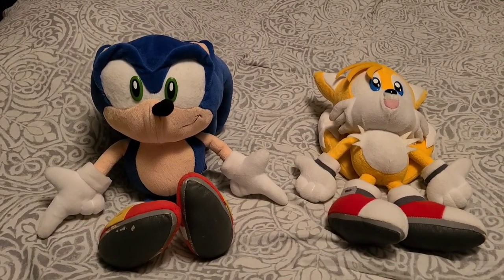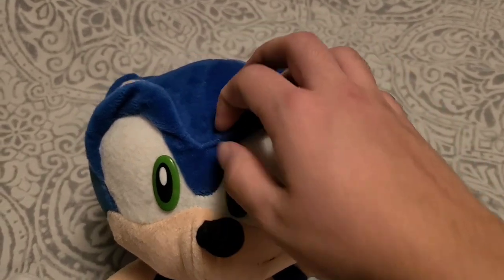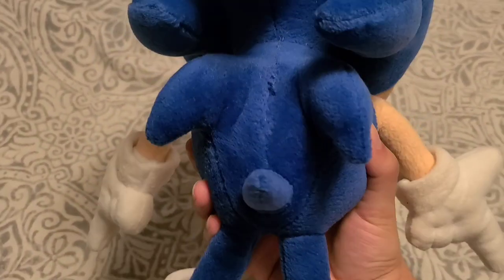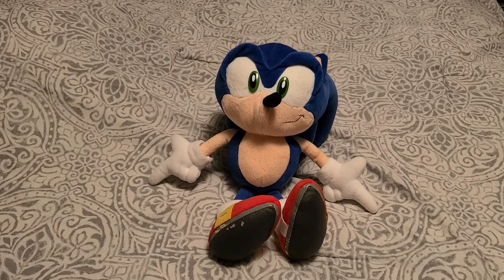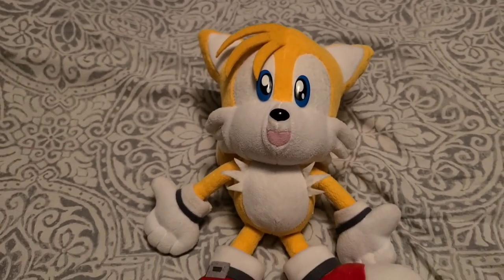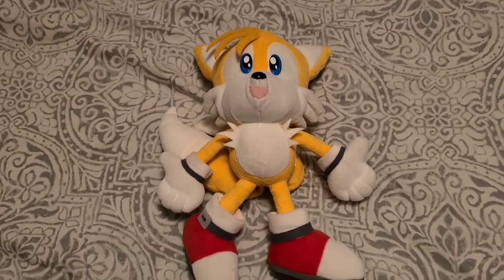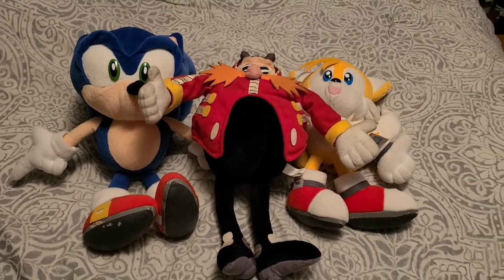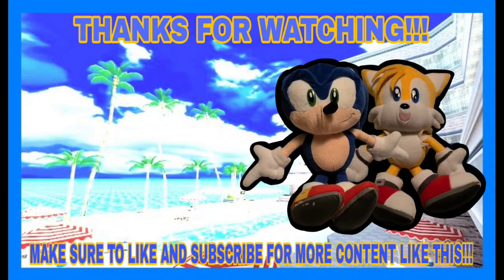SONIC ADVENTURE Sonic and Tails Plush REVIEW!!!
Here it finally is...
I've been putting it off for quite some time but it's finally here! My review of the Sonic Adventure Sonic and Tails plushes!!!

They have been featured in other videos before, but now I finally get to take a look at them in their own video!!!

feel free to friend me on discord
@Project Elements # 2291